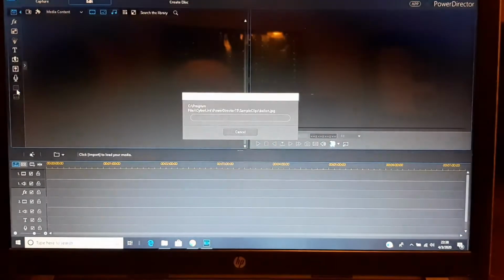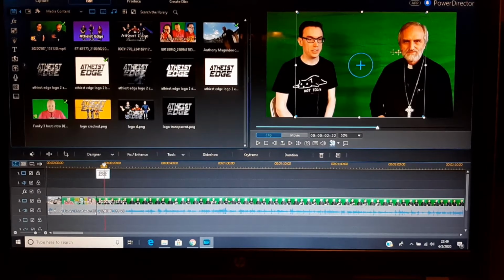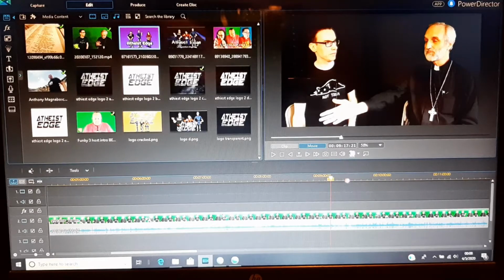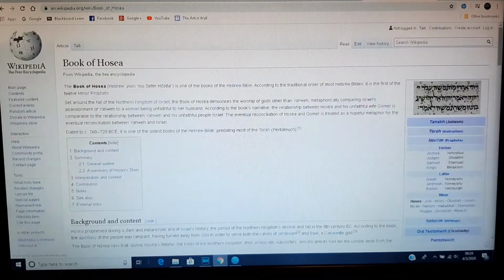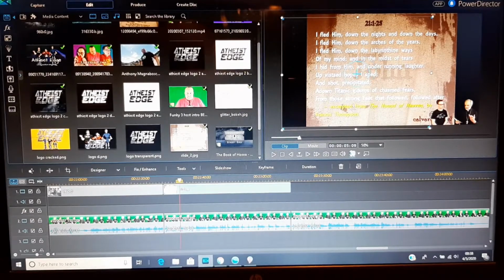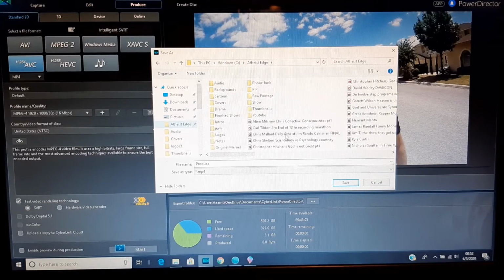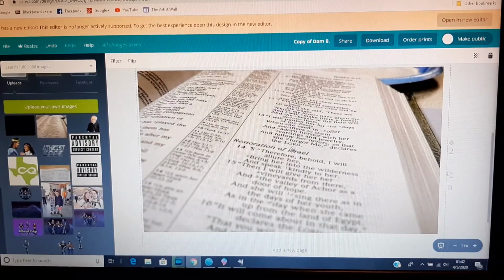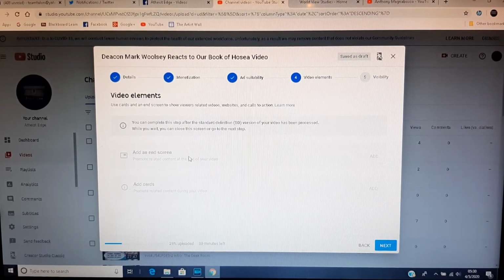How to Edit a YouTube Video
Every subscription this channel gets helps the YouTube algorithm boost our exposure on potential viewers' recommended videos. Thanks!

As always, nothing gets deleted from the comments section. We are an unfiltered marketplace of ideas.

The Atheist Edge "23 Commandments"
1. Thou shall create quality content.
2. Thou shall upload regularly.
3. Thou shall have alligator skin and ignore trolls.
4. Thou shall not constantly beg for likes, subs and donations.
5. Thou shall continually strive to improve production quality.
6. Thou shall think with thy head instead of thy heart.
7. Thou shall not perpetuate drama or rumors.
8. Thou shall never delete, ban or censor opposing viewpoints.
9. Thou shall admit when you are wrong and never double down.
10. Thou shall attack the ideas, not the person.
11. Thou shall not recommend a book, article, study or a video during a discussion. You aren't explaining your point very well if you have to recommend a book. Plus, it's condescending and presumptuous.
12. "I would love to see you in a debate with _______." Thou shall shut thy f*ing mouth and form an independent thought for once in your life.
13. Thou shall not bring up a separate/bigger problem to minimize or discredit the problem I was originally talking about ("whataboutism"/"thisisbiggerism").
14. Thou shall not come on my show, talk for two hours, let me spend five more hours producing the first 30 minutes of raw footage, then conclude that you think your arguments weren't strong enough and decide to pull the plug.
15. Thou shall never tell anyone to "educate yourself". If you are unwilling or unable to "educate" them, you shouldn't be having the conversation.
16. Thou shall immediately lose all credibility if you resort to name-calling.
17. Thou shall not "test" people by asking them if they are familiar with a particular concept. Arrogantly putting the other person on the spot, or purposely trying to make them look ignorant, tends to backfire spectacularly.
18. Thou shalt not send a link to an article or study without noting the page number and relevant paragraphs.
19. Thou shalt not tell a content creator they should switch to a different format, style, or set of topics. "Christians are boring, you should only interview atheists or science experts from now on." Sounds great...now go start your own f*ing show and do exactly that.
20. [Unintentional] Offense can only be taken, never given. Clutching your pearls and fainting on your couch does nothing to strengthen your argument.
21. If you have raw footage and you're not sure if it's worthy of release: "When in doubt, put it out".
22. Do not confuse being amicable/anodyne with condoning someone's actions. Sometimes we interview a guest who we believe has made poor personal decisions in the past. If you are offended by that, try just skipping the video instead of grabbing the torches and pitchforks.
23. The hosts of this show will immediately disengage from any open displays of hostility.